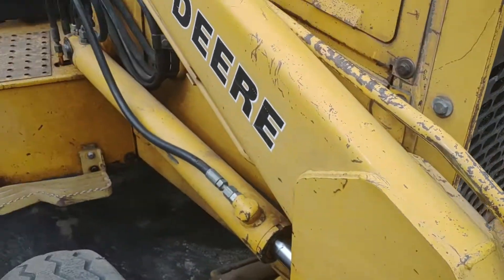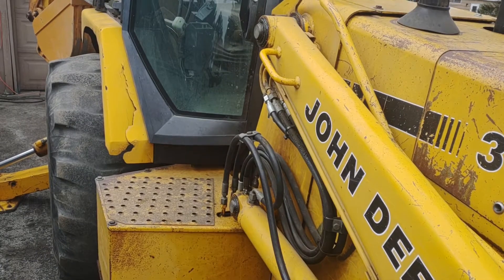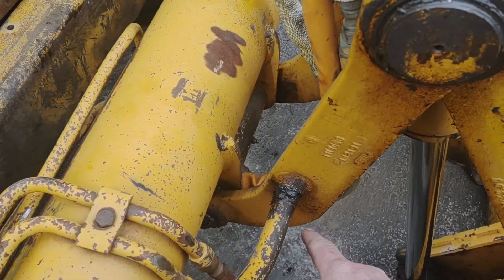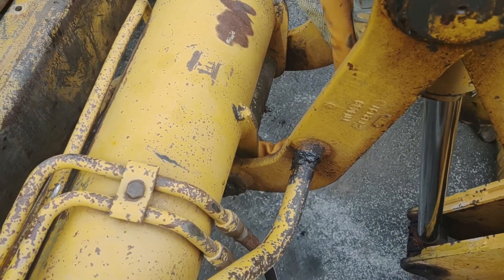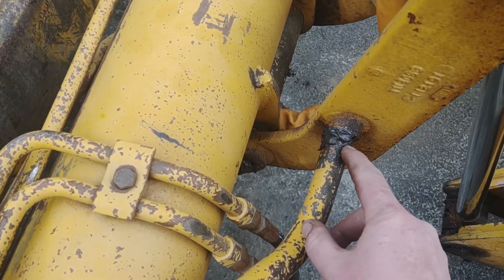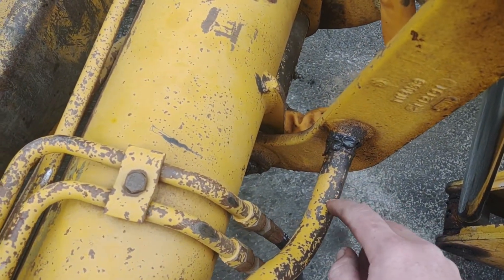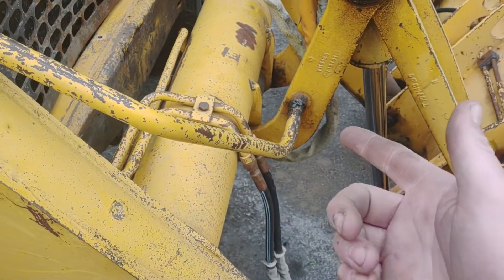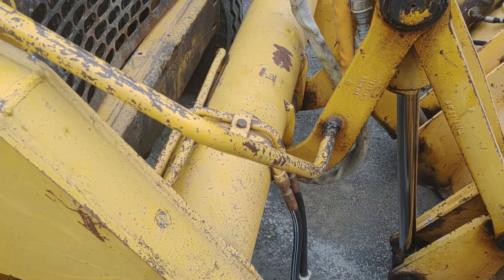(241) thoughts for dealing with slop in bucket leveling rod on John Deere 310D backhoe?